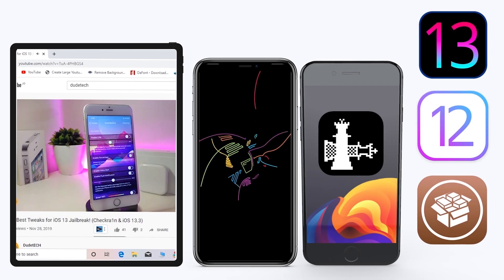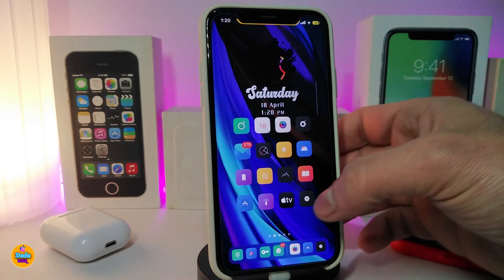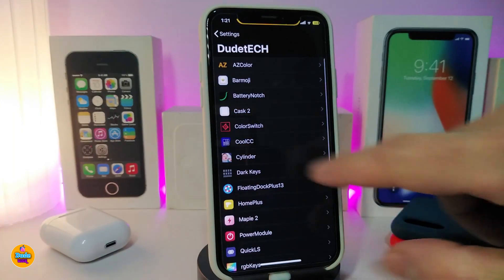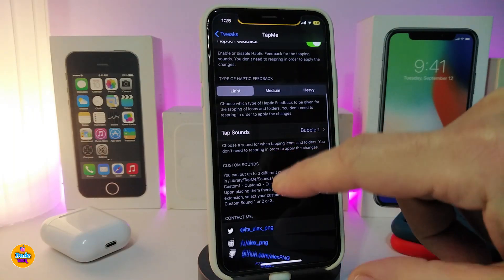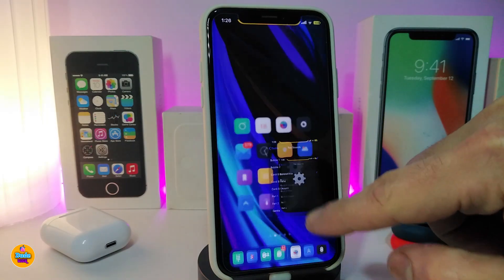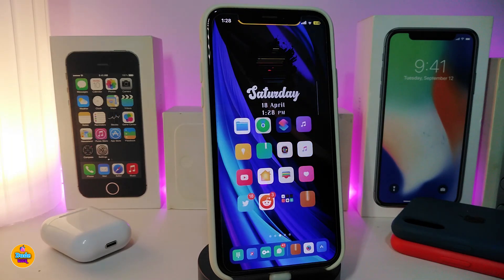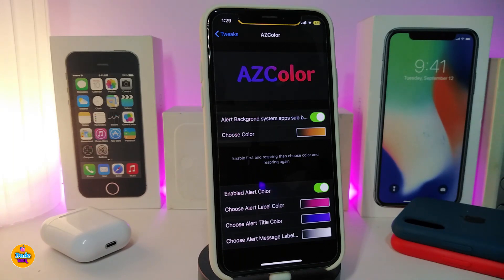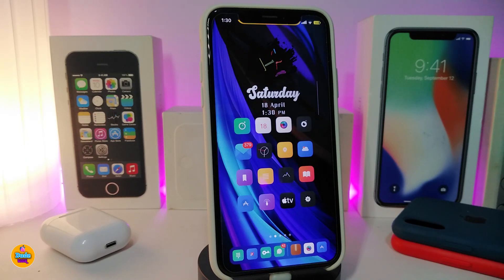Top New A12 - A13 Jailbreak Tweaks for iOS 13 / 13.4.1! (Unc0ver + Checkra1n)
Tweak List:
AZColor
SB EW.35                 evynw.github.io/

Theme :  Viola